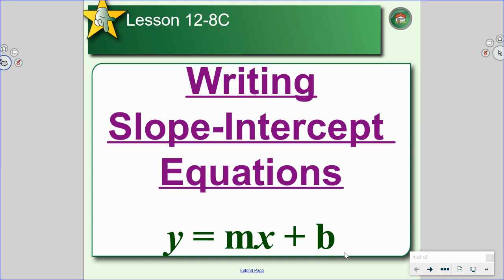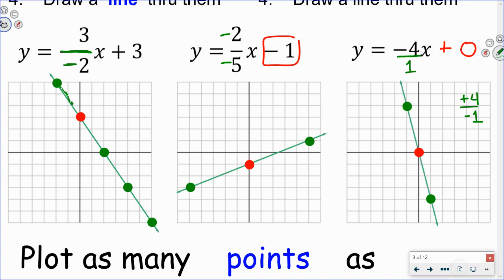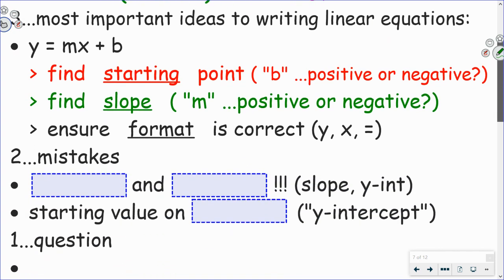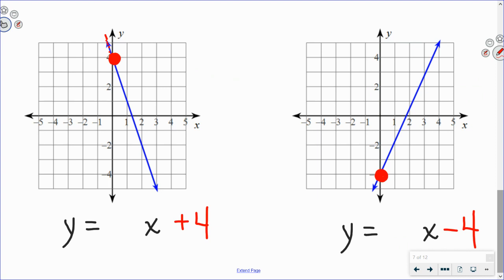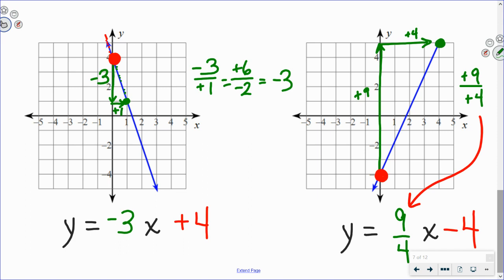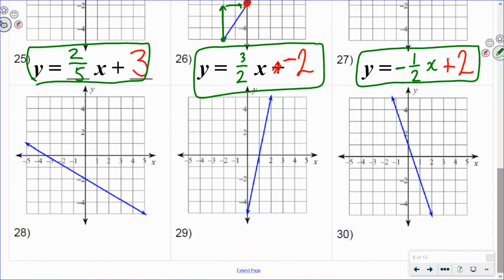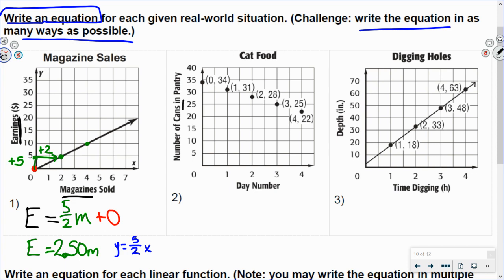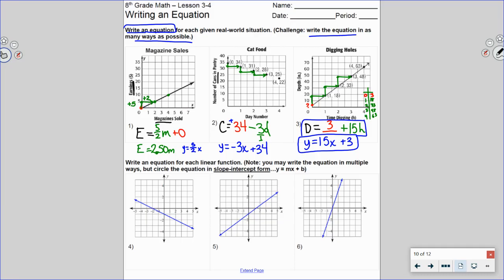Lesson 12-8C.Writing slope-intercept equations